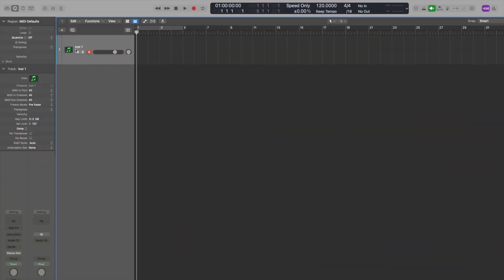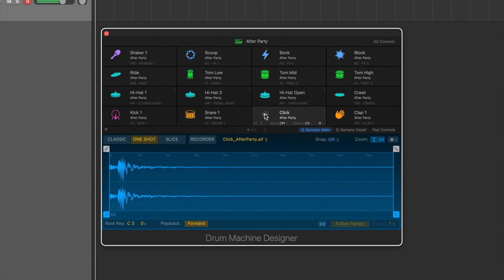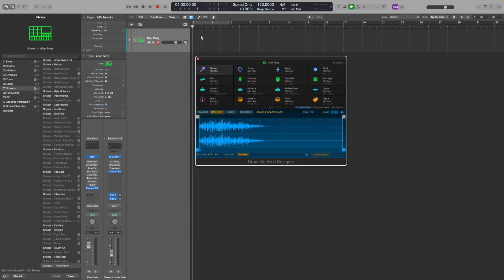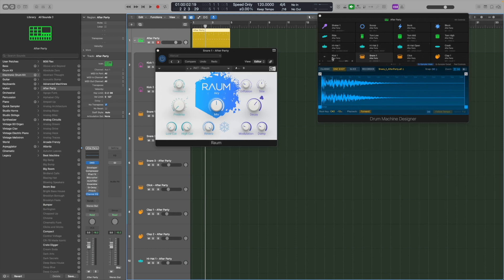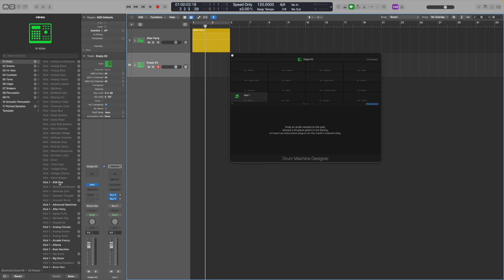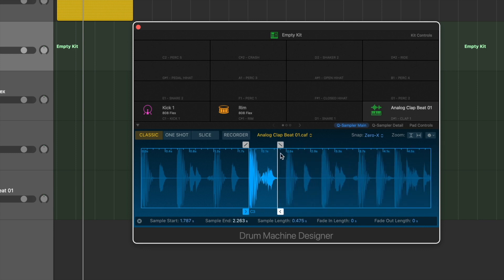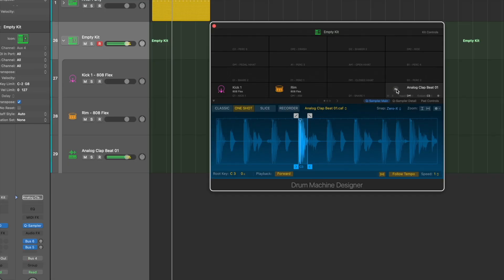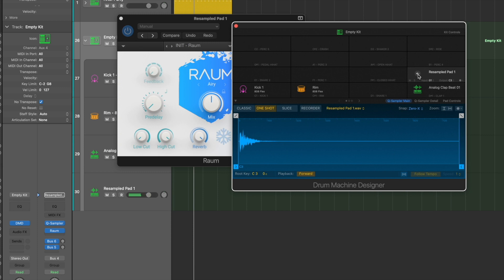Logic Pro's DRUM MACHINE DESIGNER Explained... How to Get Up And Running Quickly!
TIME STAMPS:

00:00 Intro
01:16 How to: Load a Library Kit
06:55 How to: Create Your Own Kit

FOLLOW STEVE